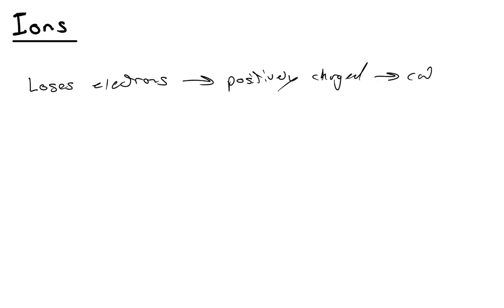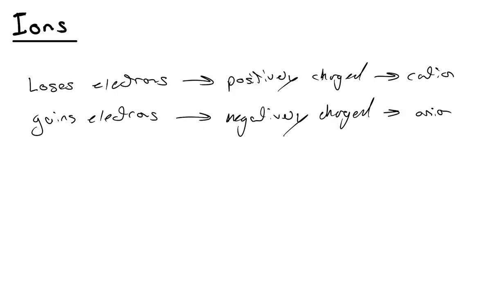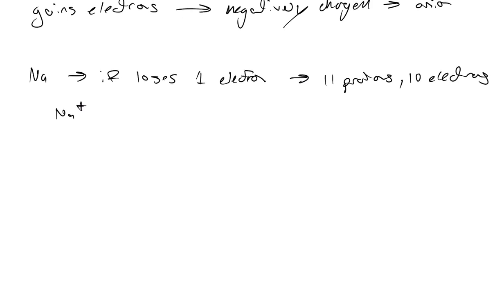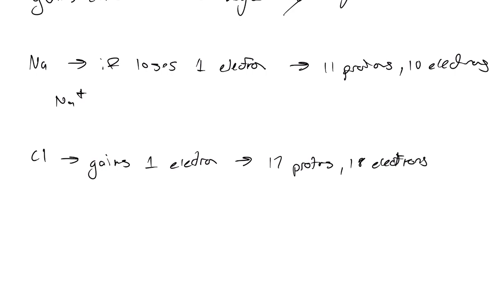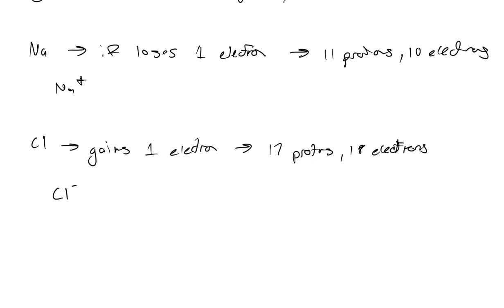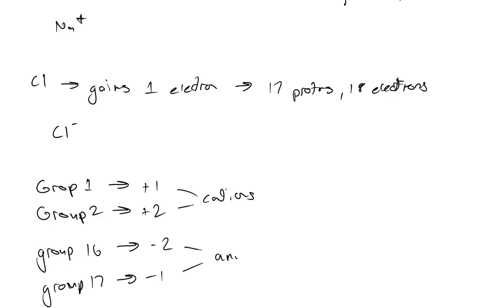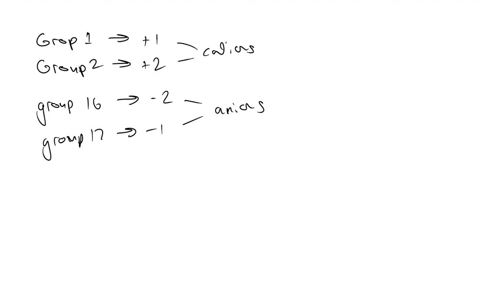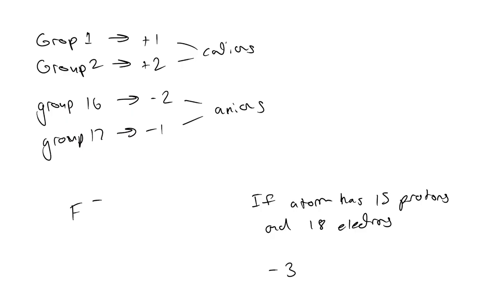What Is an Ion? | Cations, Anions, and Ion Formation Explained Simply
What is an ion in chemistry? In this simple, beginner-friendly tutorial, you’ll learn what ions are, how they form, and the difference between cations and anions.
Includes examples, a periodic table trick, and practice problems with answers — perfect for high school chemistry or science review.

📘 What You’ll Learn:

What an ion is
The difference between cations and anions
How to determine an ion’s charge
Real-world examples
Practice questions and answers
Why ions matter in chemistry and biology